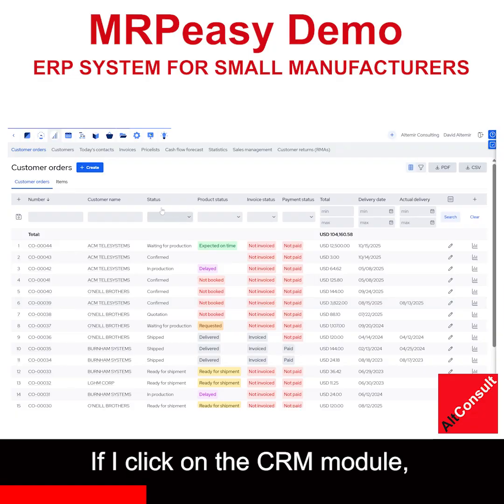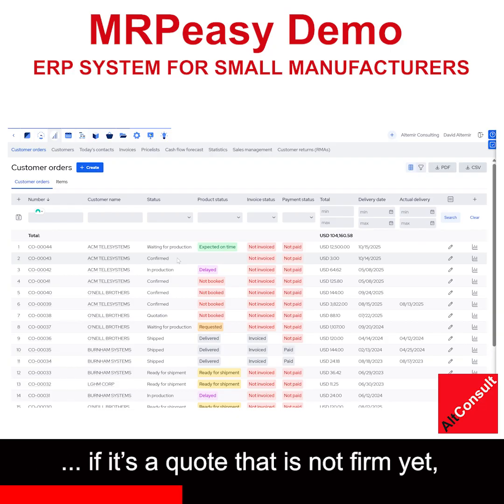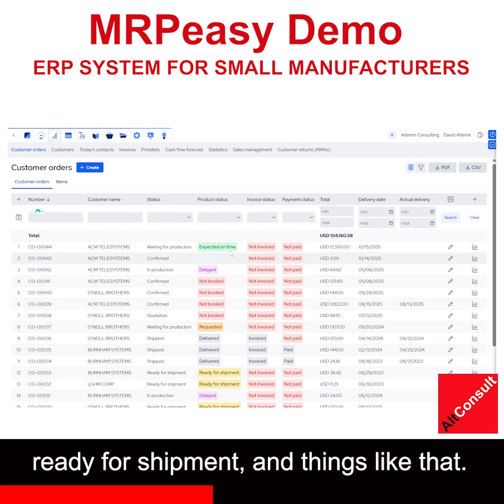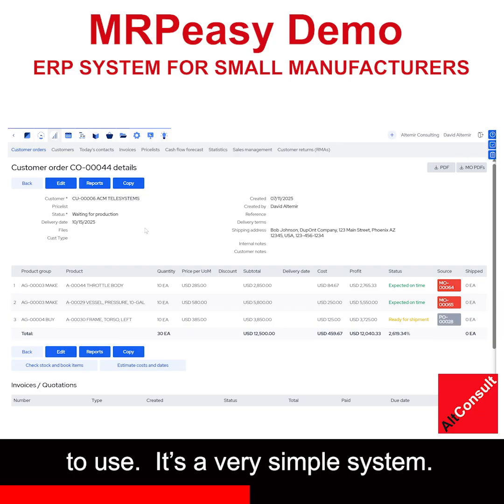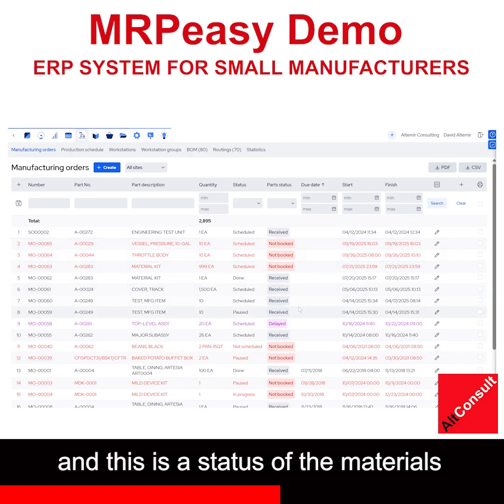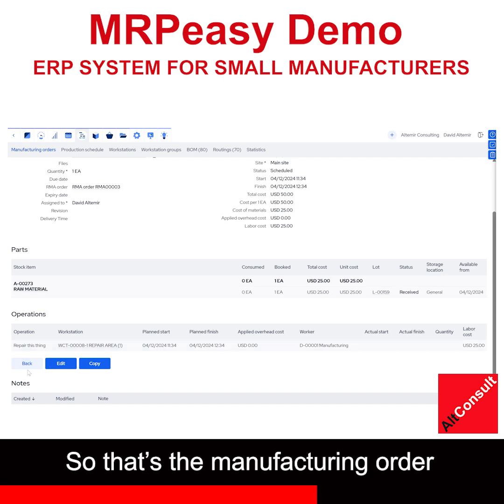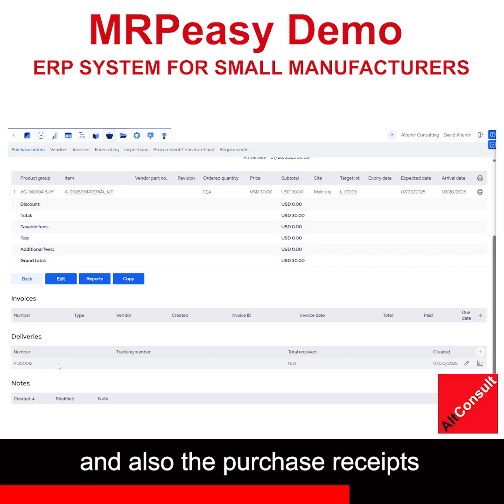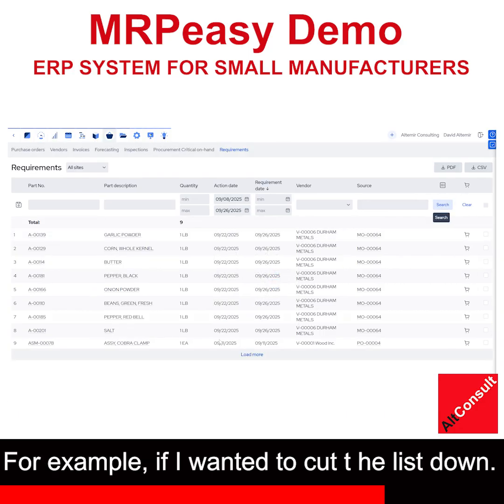MRPeasy Live Demo - ERP System for Small Manufacturers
Integrate your manufacturing, purchasing, inventory, sales, and accounting.

Small manufacturers have access to state-of-the-art software that can eliminate manual processes and improve overall efficiency.

𝙒𝙀 𝘼𝙍𝙀 𝙎𝙔𝙎𝙏𝙀𝙈-𝘼𝙂𝙉𝙊𝙎𝙏𝙄𝘾!